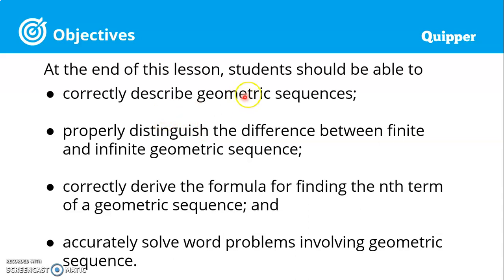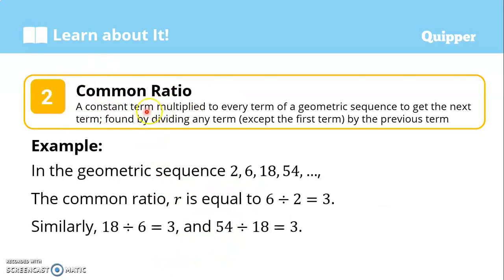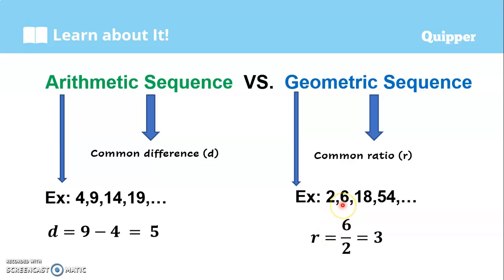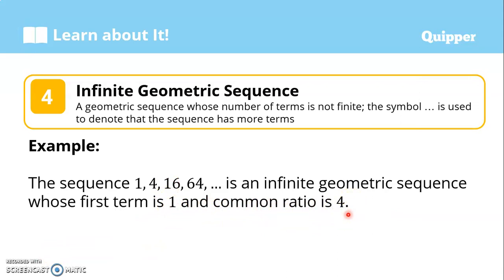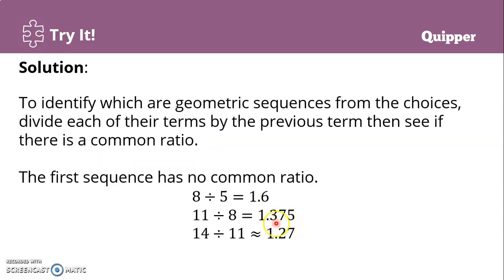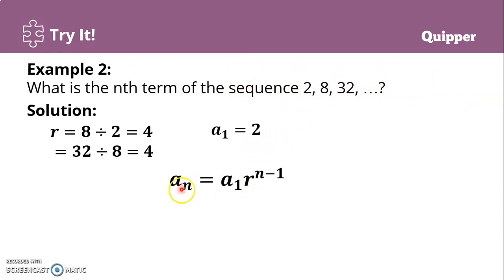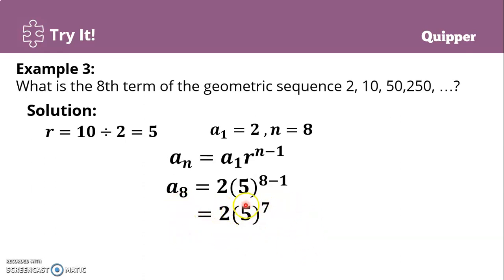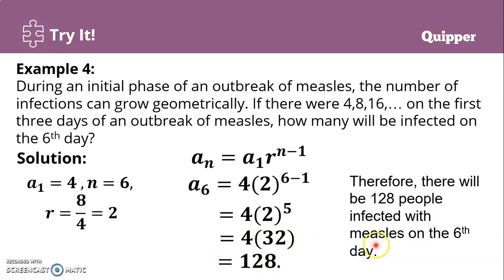Geometric Sequence | Grade 10 Math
Continuation of the solution for Example 2 :
(2(4)^n)/4 = 4^n/2.